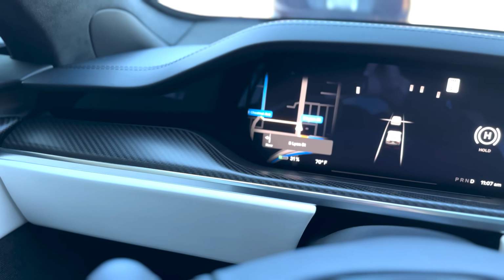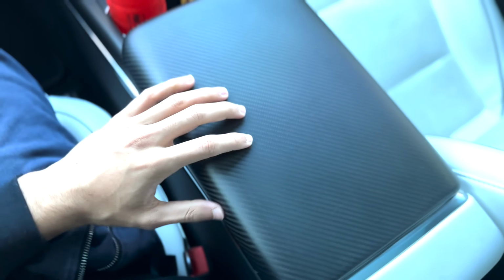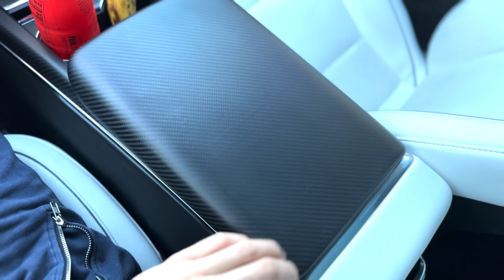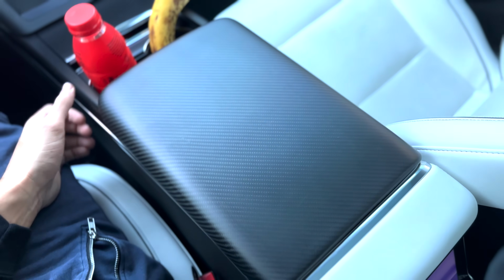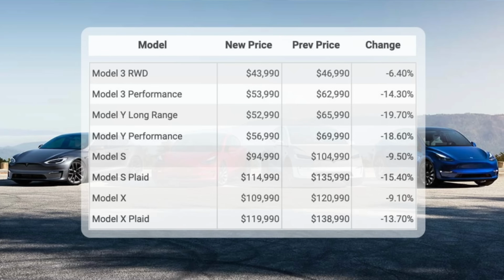I Screwed Up By Buying My New TESLA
My Clothing Brand is Officially Live!

(Links to my Motovlogging setup, Gear, & Tuning!)

(Free Accessories when using the link)

Canon 80D

Gloves (Alpinestars short gloves)
(Dainese Gauntlet)